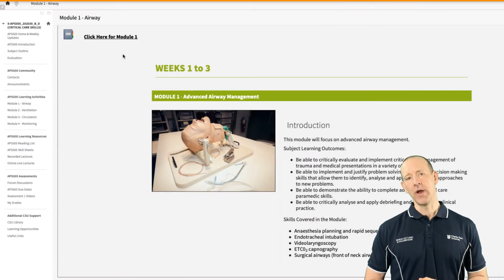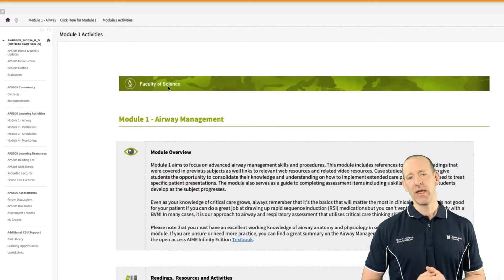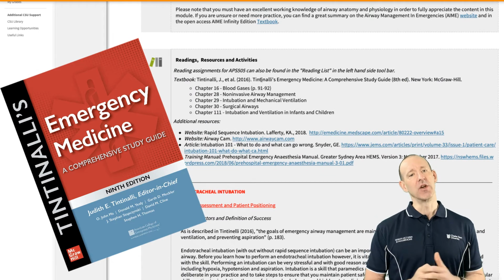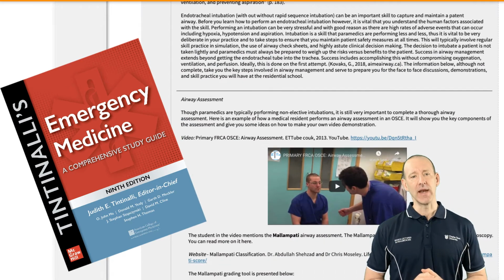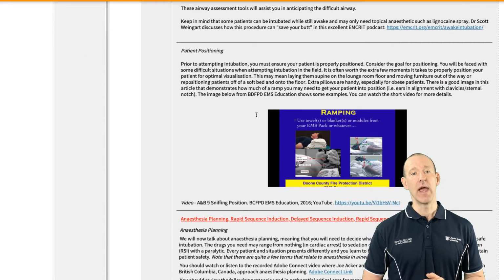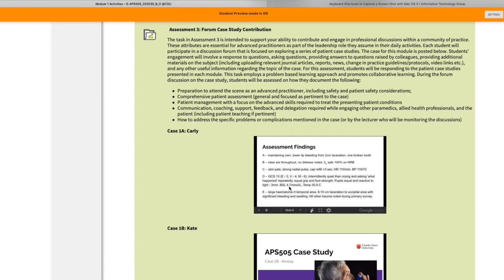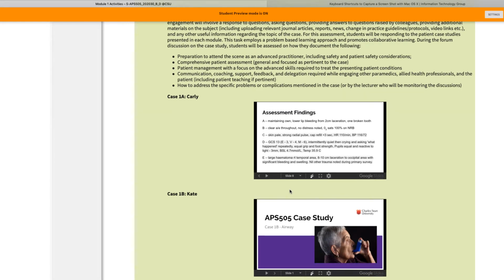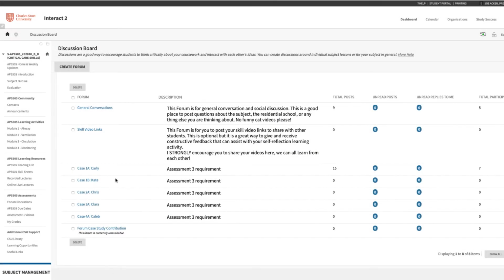APS505 Week 2 Overview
This 12 minute video reviews the assessment items, forum discussion topics, and due dates. A must watch!